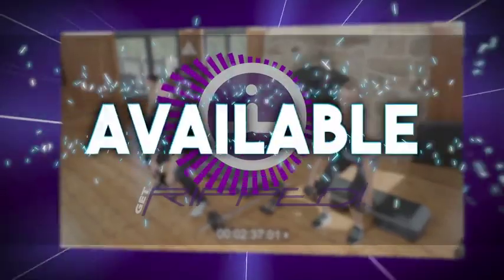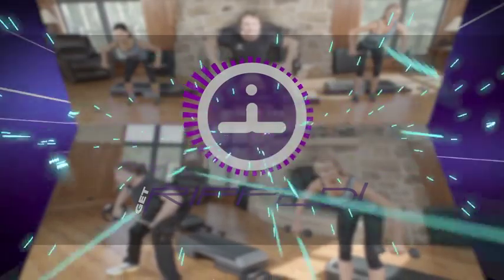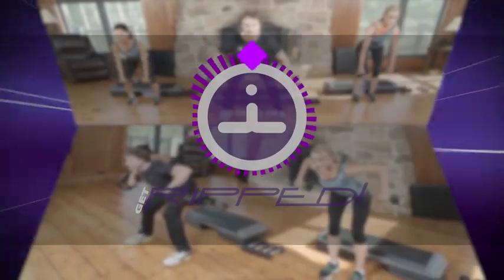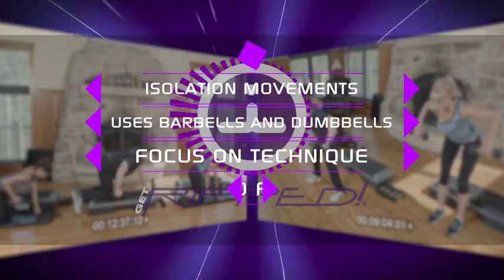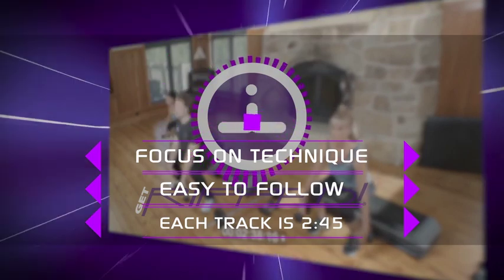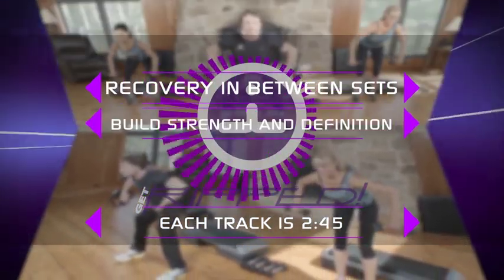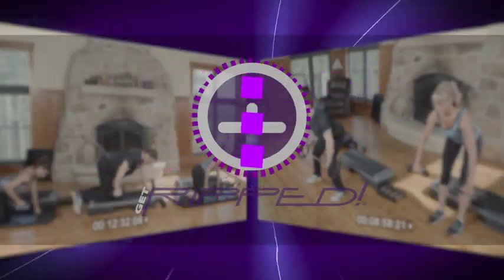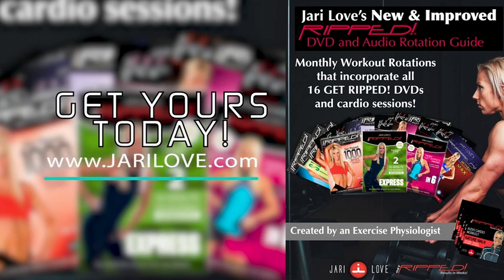RiPPED! & Jacked trailer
Get RIPPED! & Jacked works with eccentric and concentric principles to challenge and overload muscles by making your muscles work at different tempos. Muscles are worked to fatigue to accumulate lactic acid and produce increased strength gains. This workout isolates muscles with 2-3 exercises per muscle group and rest in between sets. Scientific testing has proven that the only way to maintain muscle while losing fat is to add resistance training.